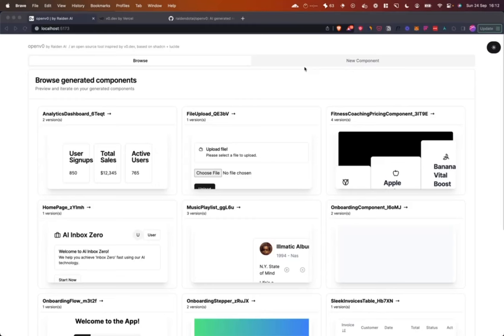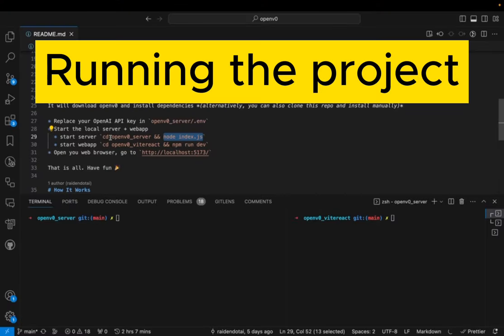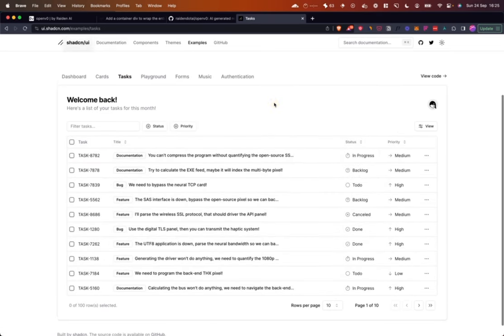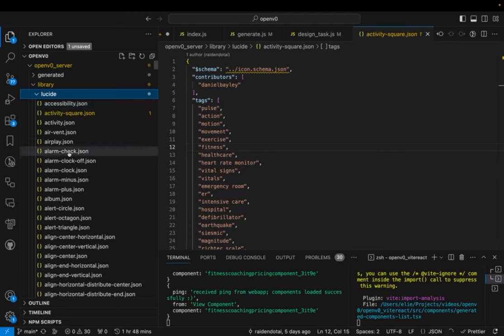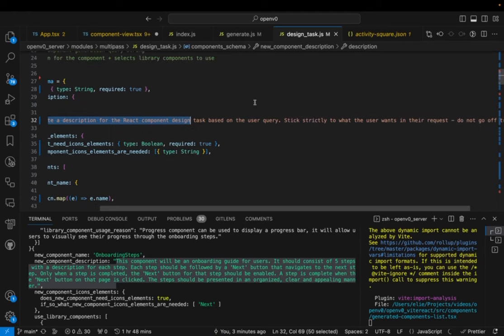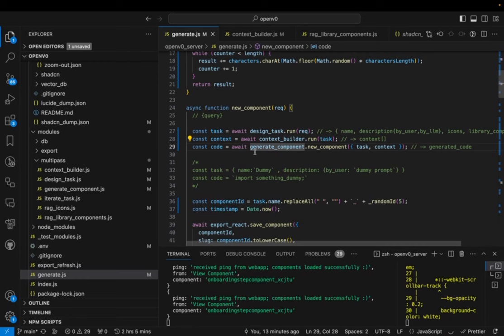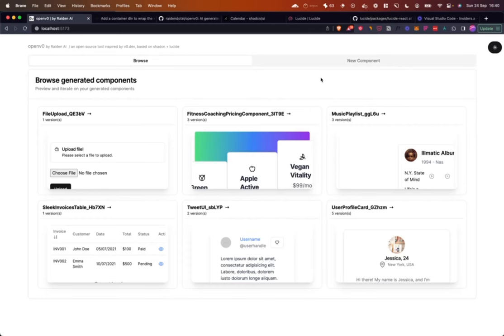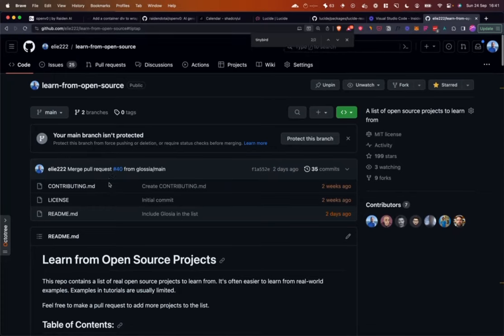The AI magic behind Open v0 ✨ - the AI that writes React Tailwind components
Last week Vercel announced v0 - their AI code generator to create Tailwind and React components.

A few days later an open source alternative called openv0 was released.
Openv0 uses shadcn component library and Lucide to generate production ready React code.

In this video we dive into the code behind openv0 to learn how it uses OpenAI to generate production-ready components.

Chapters:

00:00 - Demo of v0 and openv0
2:01 - Running the project
2:21 - Project structure
2:55 - Core AI logic to Generate Components
11:34 - Summary and Tips
13:04 - Wrap up

I also curate a list of open source projects to learn

💌 I'm also building an open source email app that helps people reach Inbox Zero faster